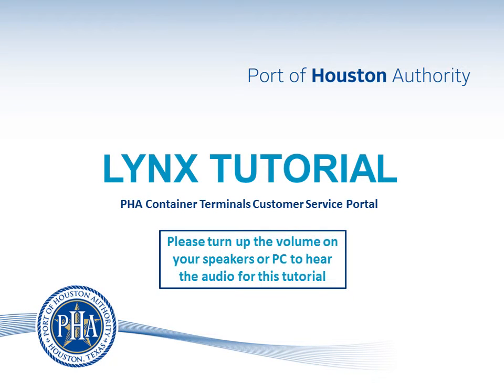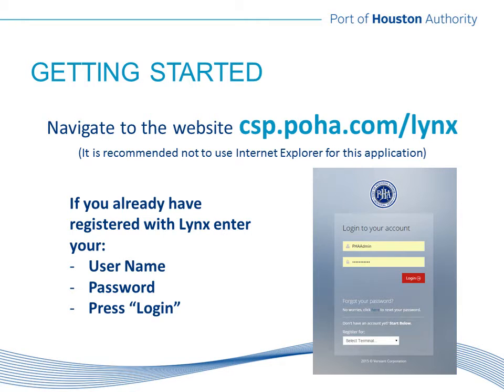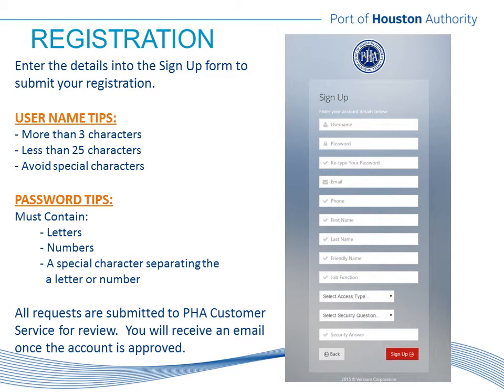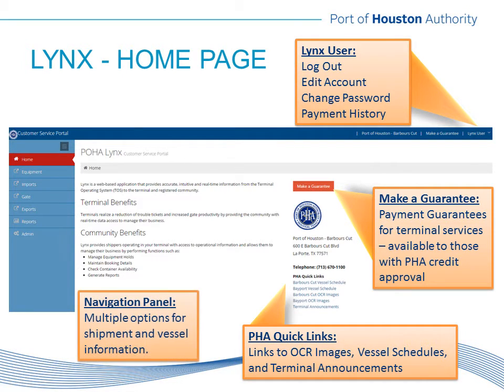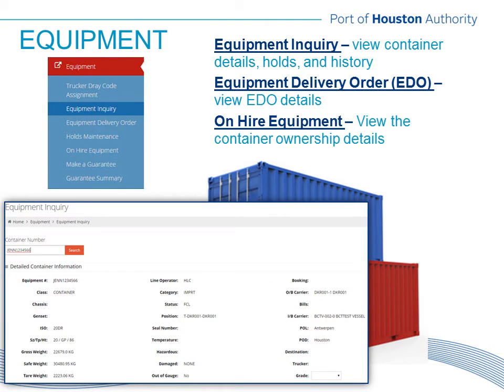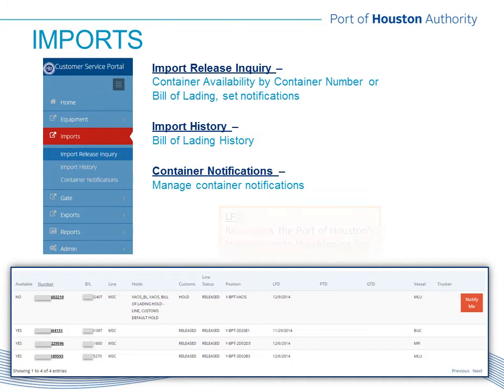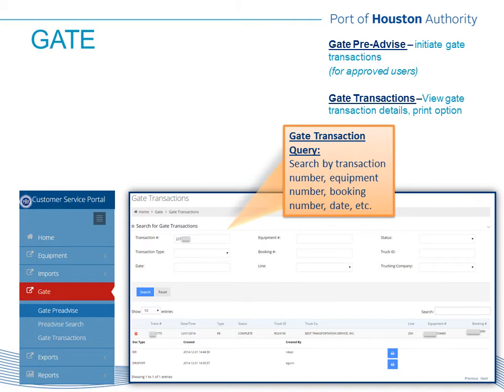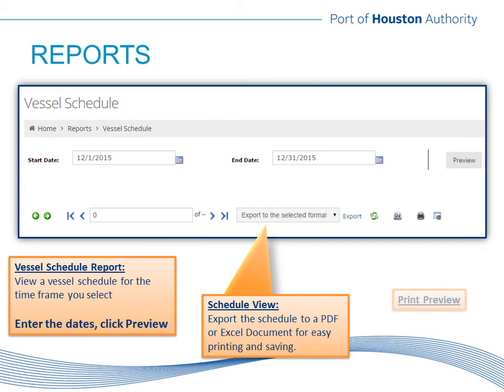Port Houston: Lynx Tutorial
Welcome to the Port of Houston Authority Lynx Tutorial.  Lynx is a new program implemented to provide our customers with one single site to view helpful information from both PHA container terminals.